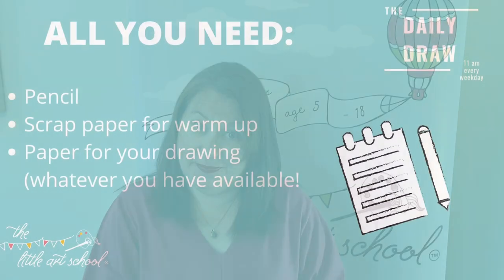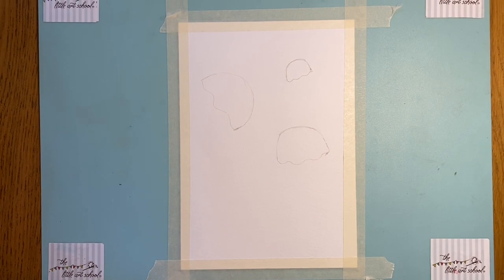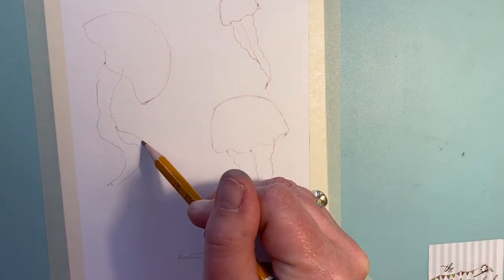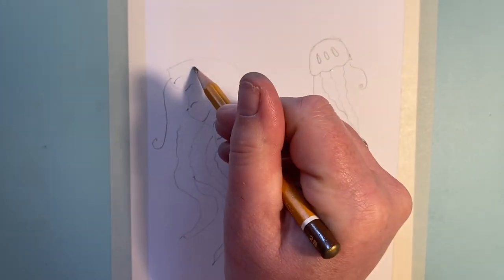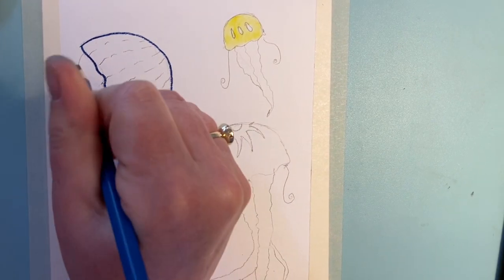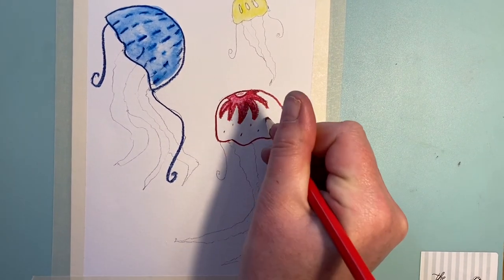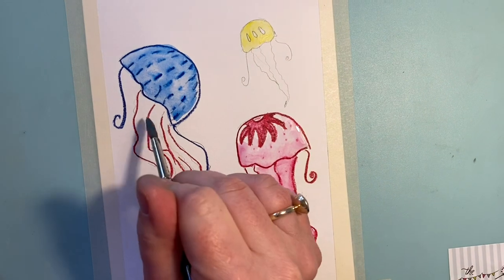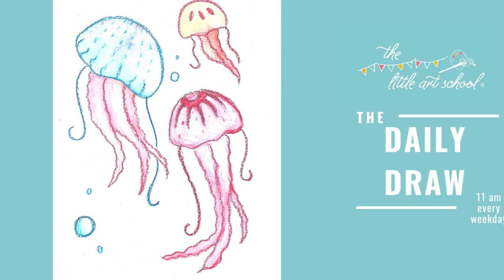How to draw and paint Jellyfish - Senior DailyDraw with Little Art School - Mon 28th Apr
Today's lesson teaches how to draw and paint a Jellyfish. You can simply draw the scene, following the simple step by step lesson, or move on to paint the picture using the Little Art School's painting tips.